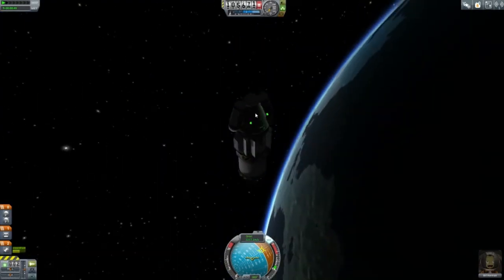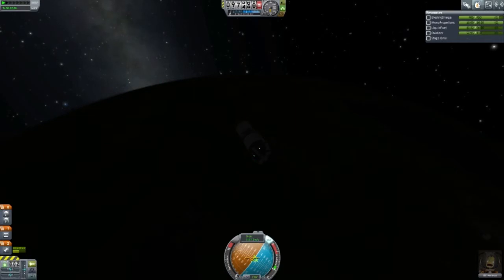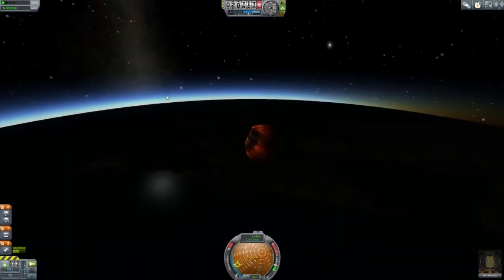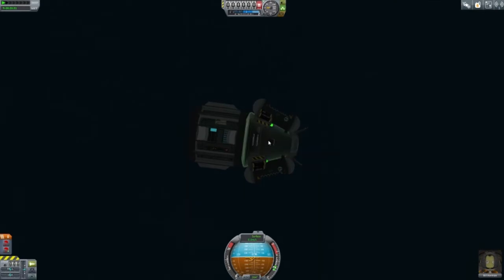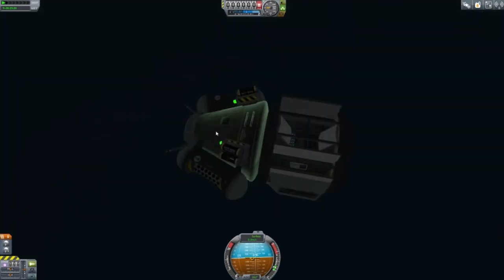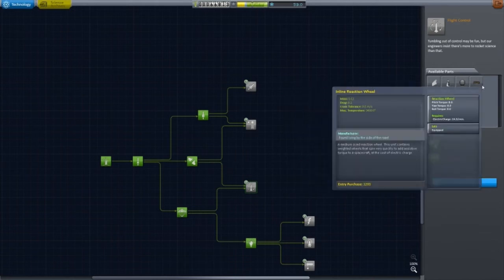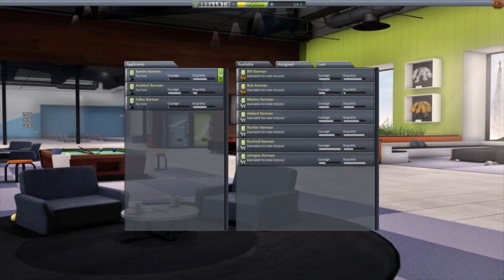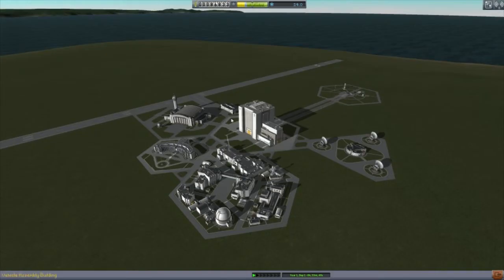KSP Career Mode S02E03 (0.24) - Bill Kerman the Science Guy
Today's Episode: Bill returns back home after a mostly successful science mission, completing the ever important first contract.

Remember to drop a "like", comment, and sub if you enjoyed the video! :)